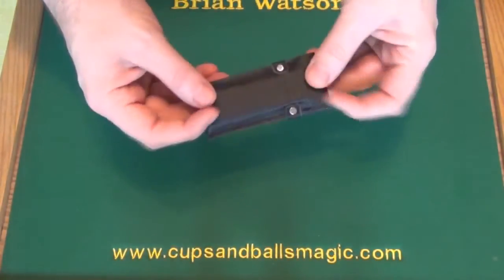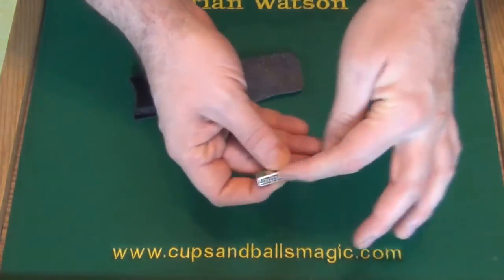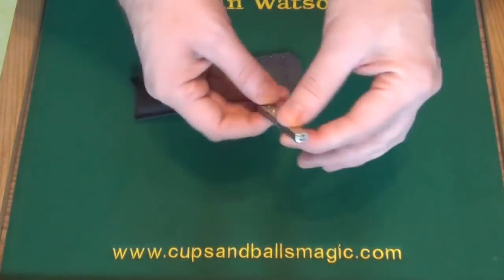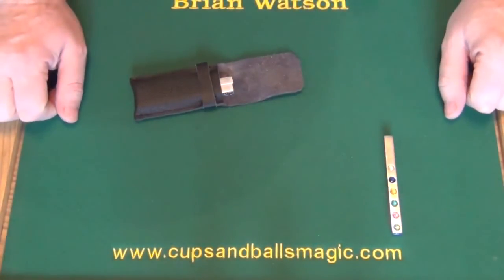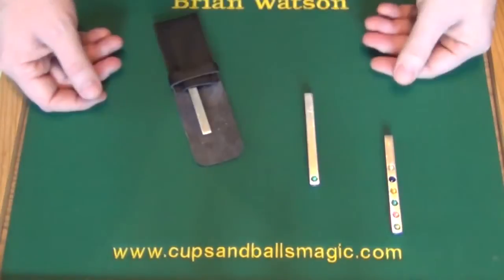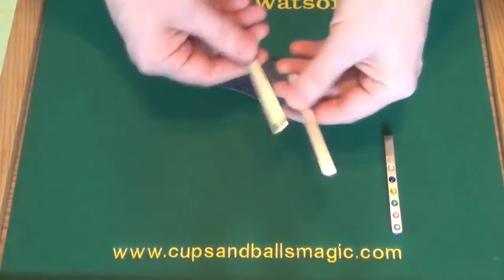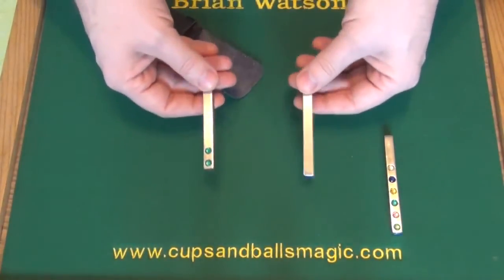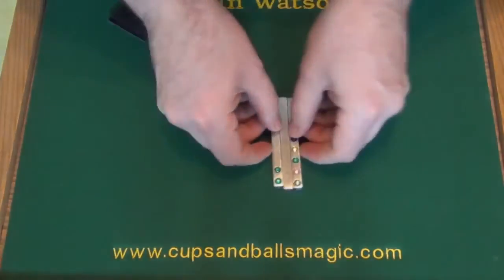The Bewitching Sticks Routine Demo - Brian Watson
"This elegant production makes the classic Hotrod and Jumping Gems sexy again! Absolutely beautiful production..." - Jeff McBride

Unquestionably Brian Watson... This product, like all the products produced by Brain Watson shares the same attention to quality and craftsmanship. I am actually to the point that I can spot one of his products just on sight and feel alone. This Bewitching Sticks are a set you will treasure. The weight and balance is perfect. The perceived value is immediate when you hold them in your hands. They are elegant and refined.

The Bewitching Sticks are the most beautiful, practical and durable paddle tricks in the world! Hand crafted, finished and detailed in finest English (lead free) pewter and adorned with Swarovski crystals, not only do they look stunning (and classy), they will last a lifetime.

Note: This was a special run, something this unique and specialized will probably never be crafted again.  That stated, we are very lucky at Stevens Magic to have secured a small number of these items as a result of a trade with Brian.  Thus, who knows how long they will be available.